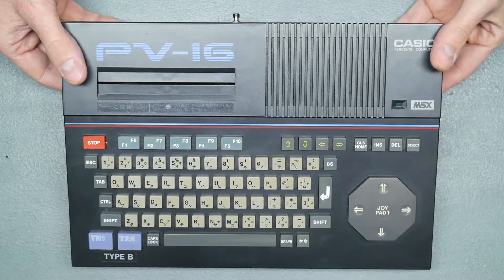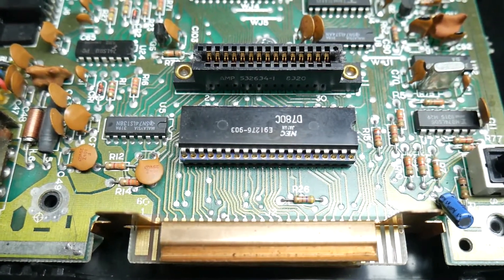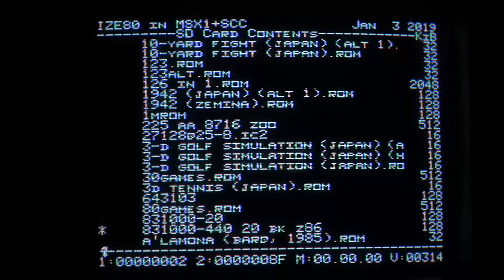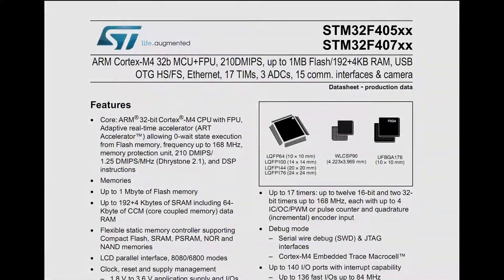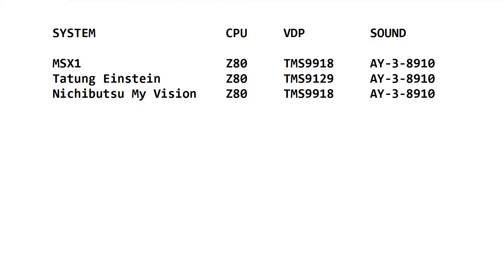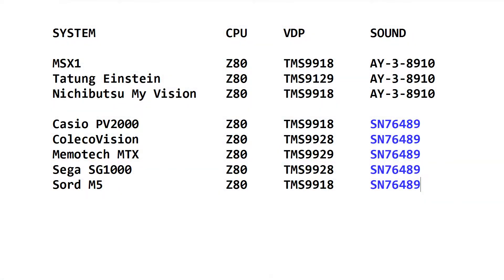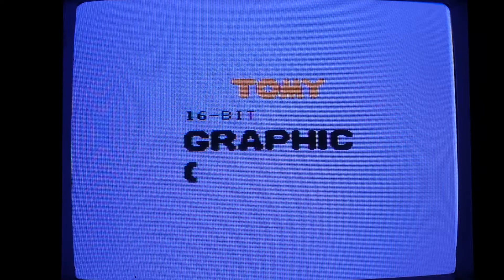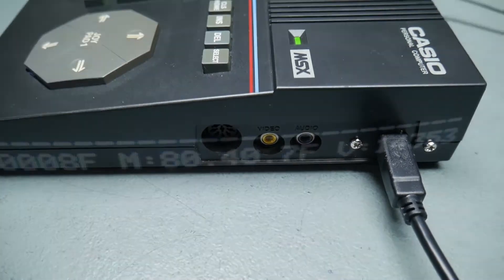IZE80, an in-circuit emulator for Z80 systems in action in an MSX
My IZE80 design is an ICE for Z80 systems that can be used in virtually any Z80 machine that has an original 40 pin Z80 (or compatible clone)

** This is not yet for sale but it might be soon, comment if interested! **

This video - which was shown at MagFest 2019 - is just an example of what it can do in a low powered MSX1 machine (the Casio PV16). It works the same in a ColecoVision and  Sega Master System too.

The microSD card can hold any data you need (roms, vgms, samples) and the mini USB can be used for MIDI, firmware upgrades or other communications.